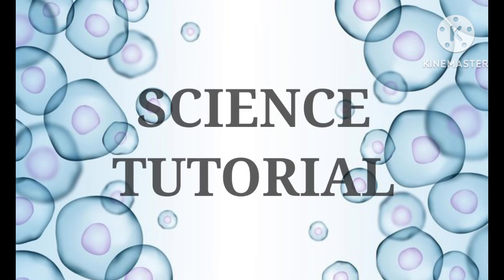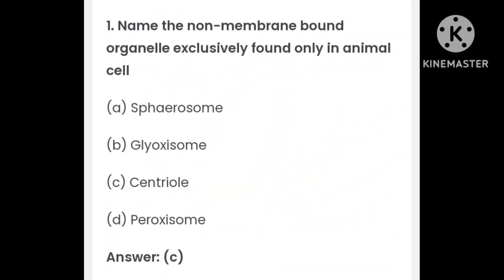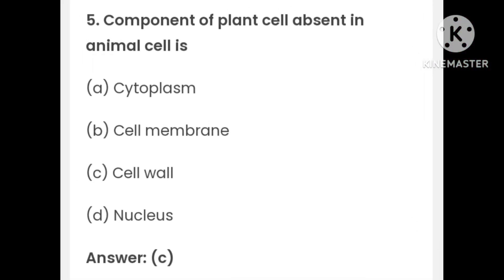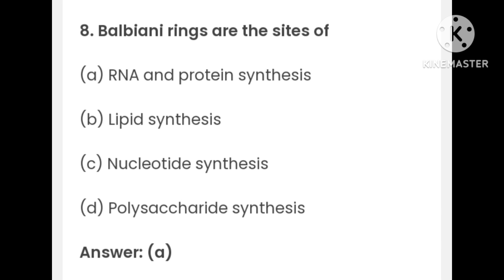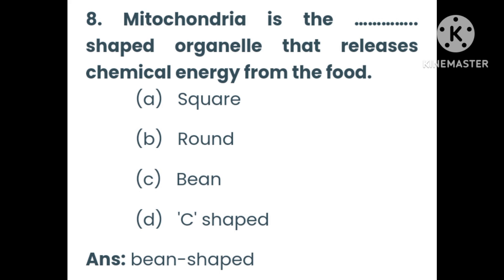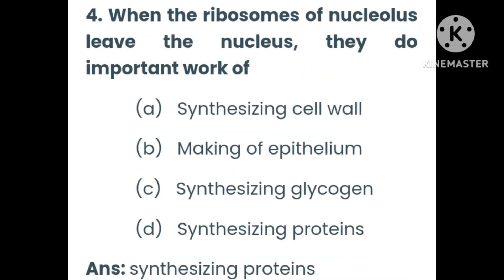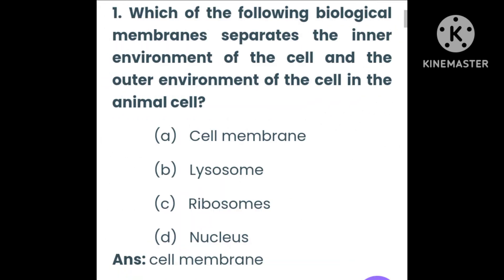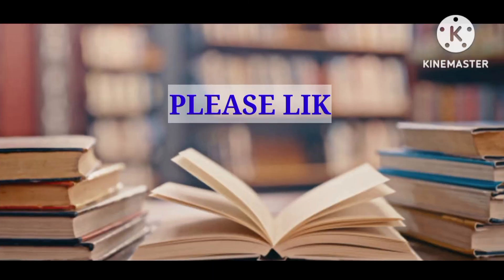Animal Cell || Q and A discussion about animal cell || Biology animal cell